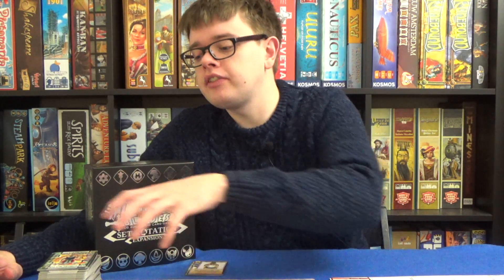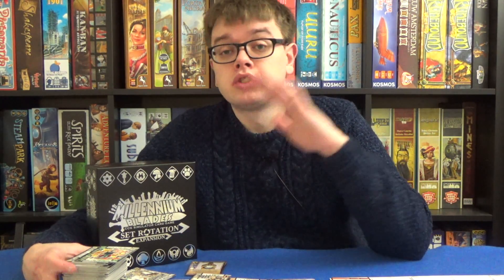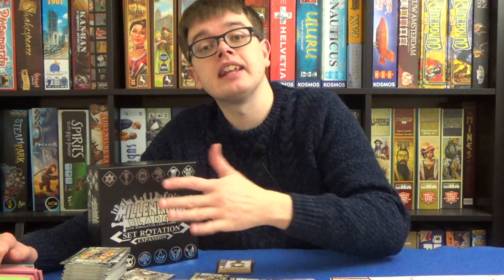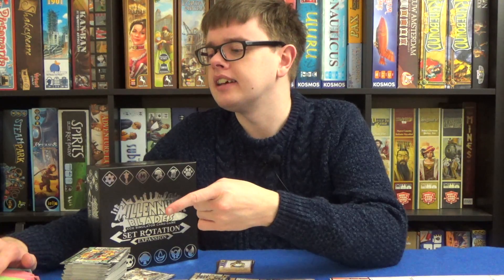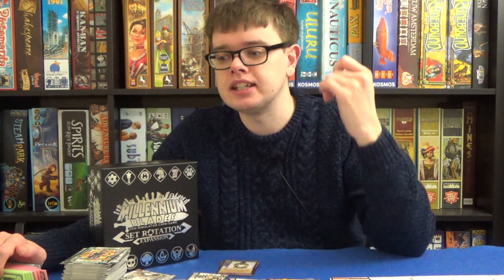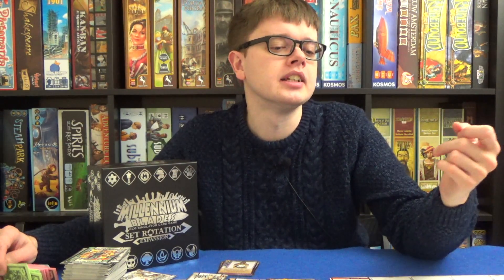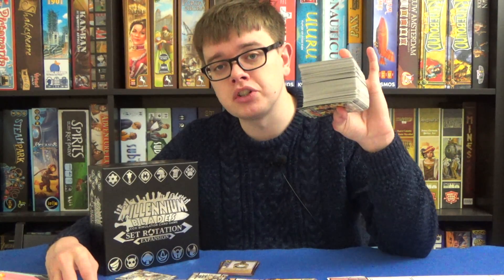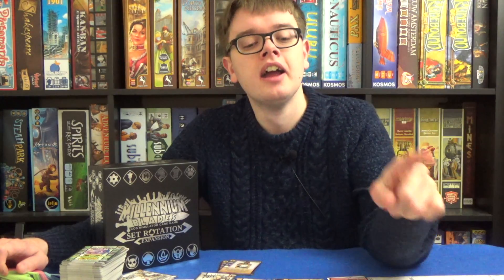Millennium Blades: Set Rotation - First Impressions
My thoughts on Millennium Blades: Set Rotation